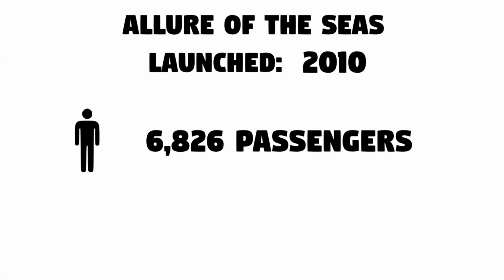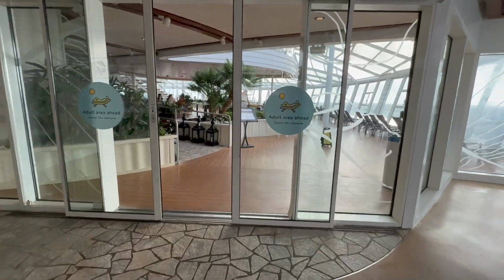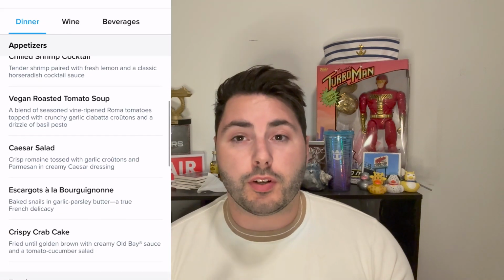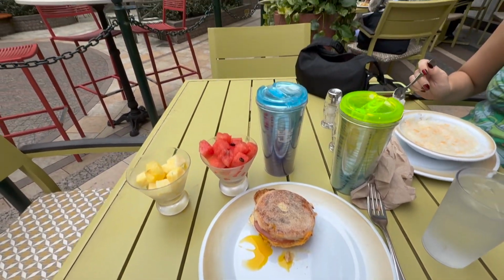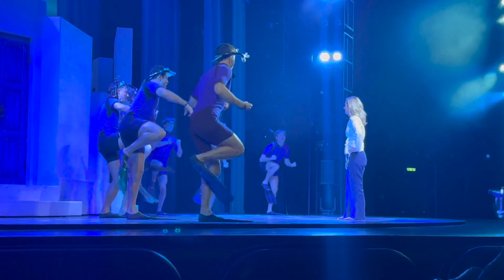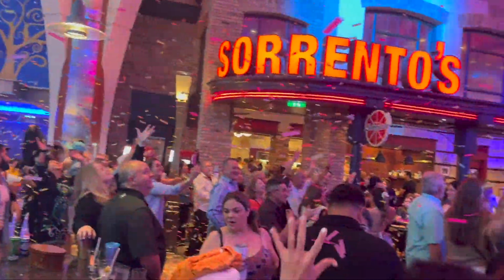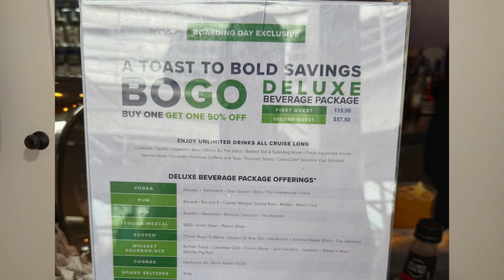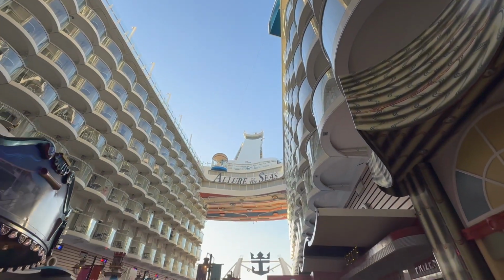EVERYTHING YOU NEED TO KNOW ABOUT ALLURE OF THE SEAS || SHIP REVIEW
Come join us today as we review The Allure of The Seas. We will walk through the restaurants like the main dining room, the windjammer, el loco fresh and more. We will talk about entertainment like the aqua show, ice show, comedy shows and more! Not to mention cocktails from the bars, the deluxe beverage package, accommodations, and some bonus tips and tricks to make your cruise better!

SHIP RANKINGS AS OF THIS VIDEO:

CELEBRITY ASCENT 8.5/10
ALLURE OF THE SEAS 8.1/10
CARNIVAL CELEBRATION 7.7/10
CARNIVAL MARDI GRAS 7.7/10
MSC SEASCAPE 6.9/10
MARGARITAVILLE AT SEA 5.5/10